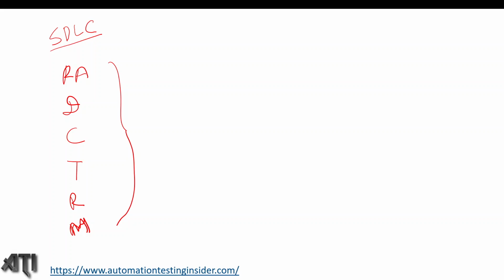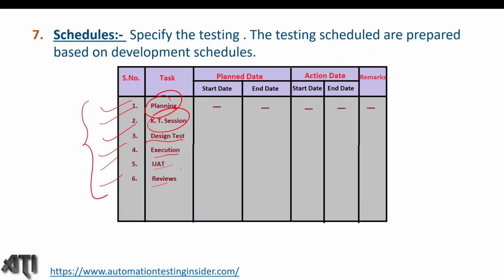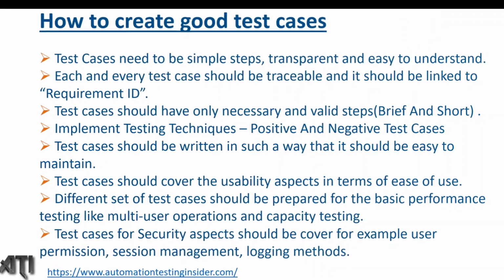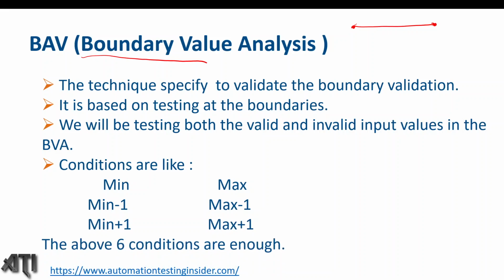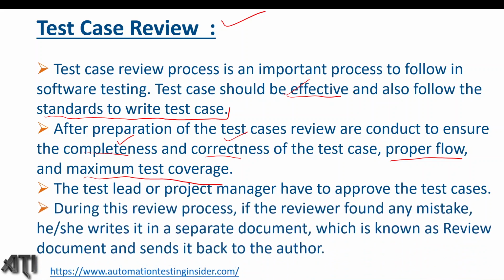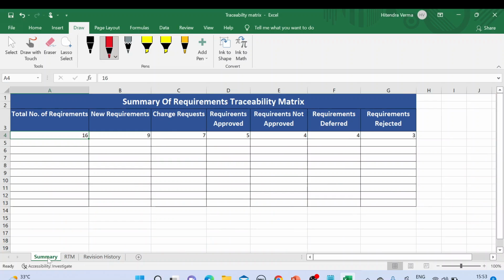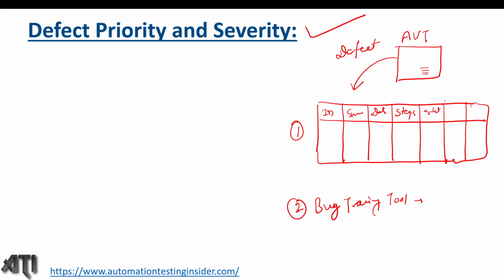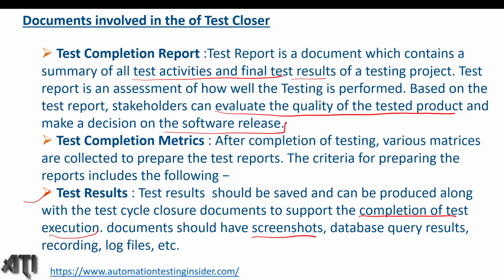In depth Guide to Software Testing Life Cycle | STLC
In this video, we will discuss about In Depth Guide in Software Testing Life Cycle | STLC.